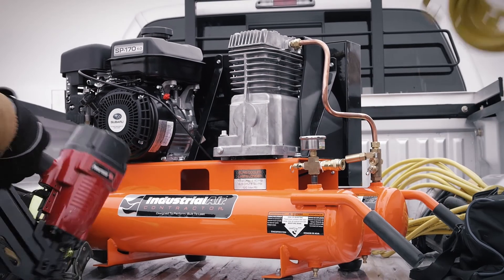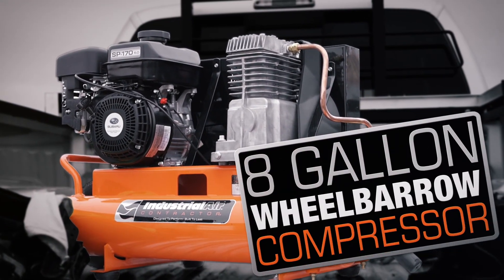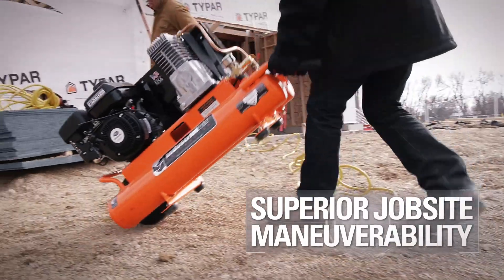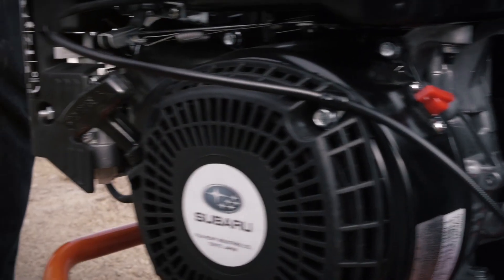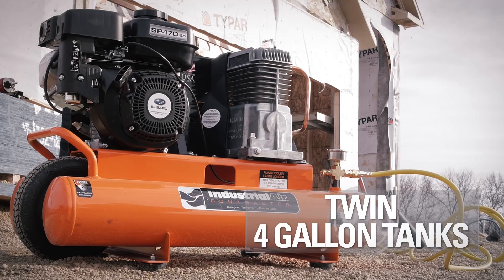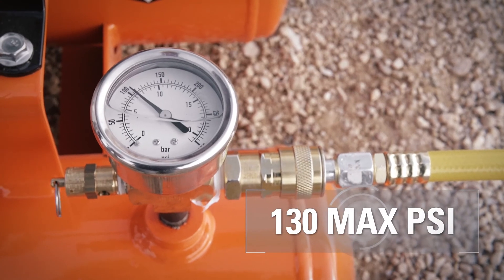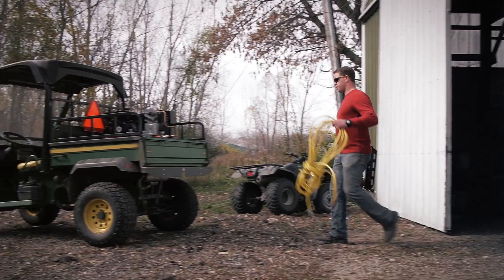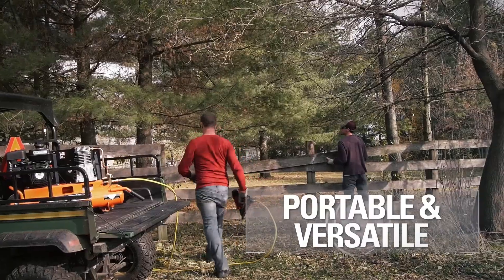Industrial Air Contractor 8 Gallon Wheelbarrow Compressor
CT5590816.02 - Industrial Air Contractor 8 Gallon Gas Powered Wheelbarrow Air Compressor - Powered by Subaru